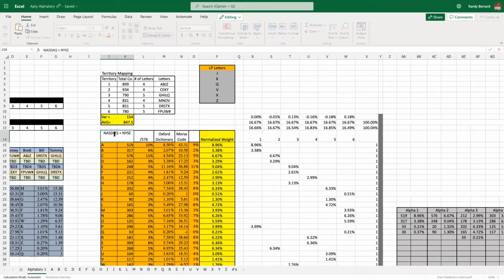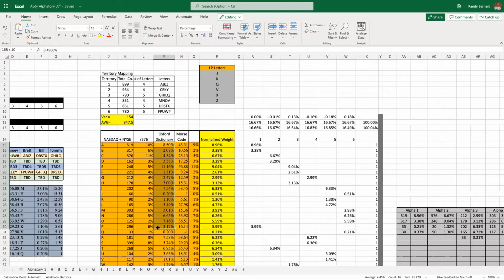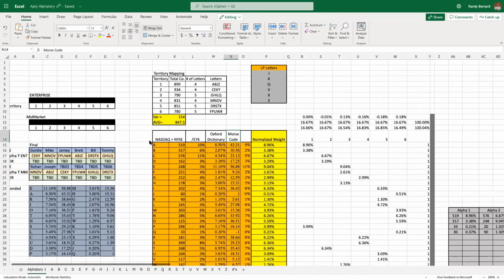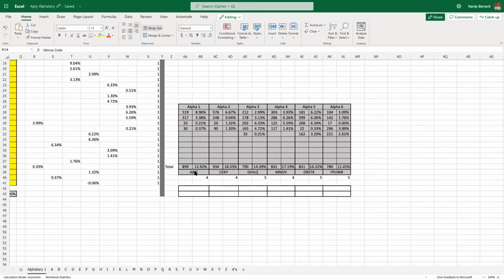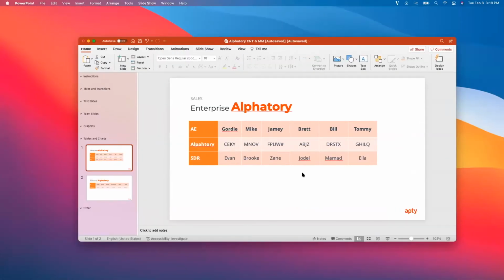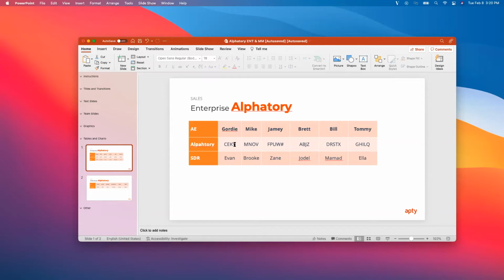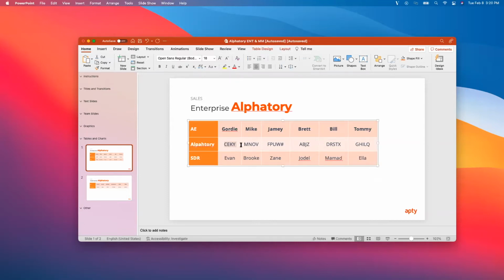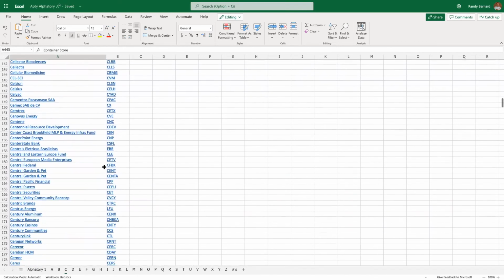The A to Z of Territories for Growing Companies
Are your sales territories optimized for your people, programs or your profits? In this fireside chat, we’ll discuss making the shift from a geo territory-based GTM to something slightly different...with veteran sales leader, Randy Bernard.

When does it make sense to move to a territory based model? [1:37]
What are some of the approaches you’ve taken in the past that may not have worked? [5:03]
How did this practice come about? [10:40]
How did you come up with this idea and where is it today? [14:44]
What happens when this scales? [22:33]
Have there been any shortcomings of this approach that you’ve had to address in the past? [26:26]
Does this work at the SMB level? + Final Thoughts [27:51]